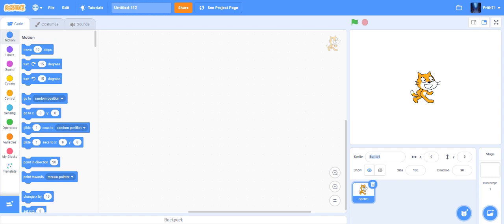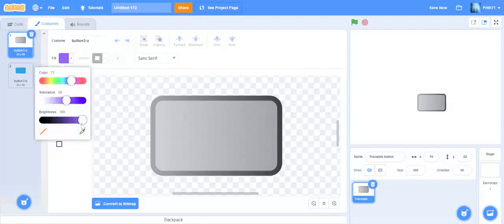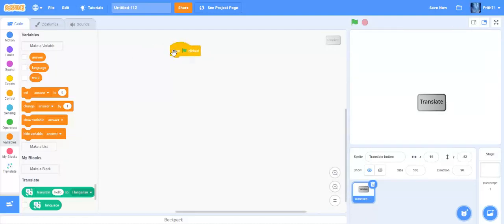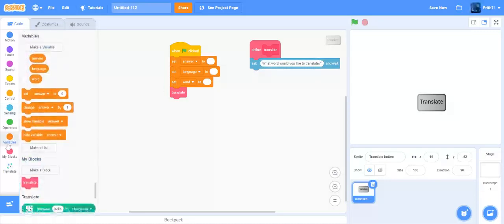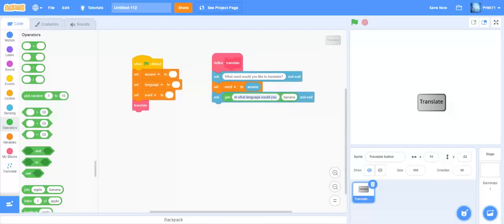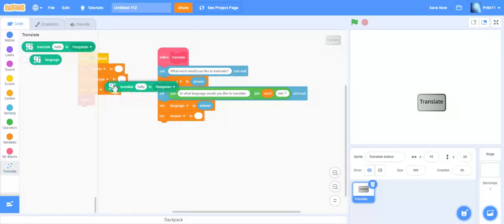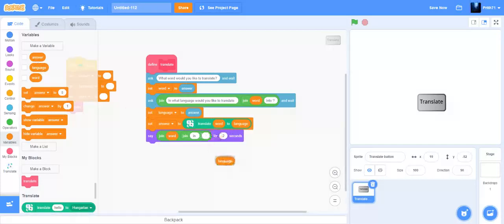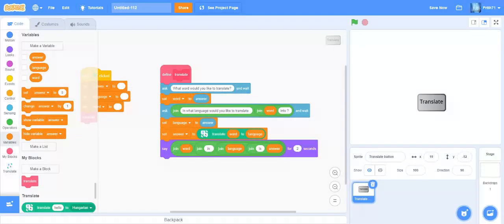How to make a translator app on Scratch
Hey guys! In this video I have taught you how to make a translator app on Scratch .